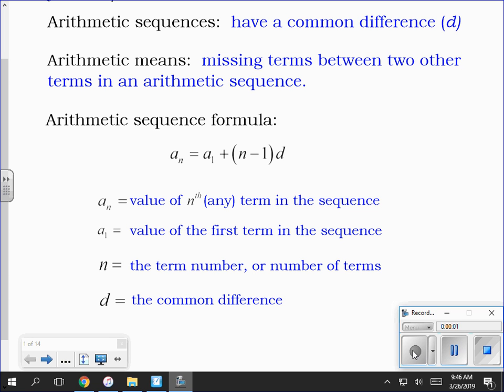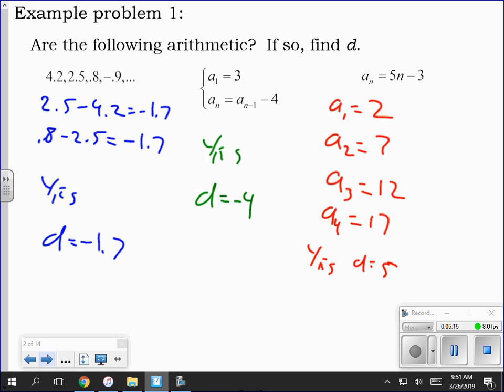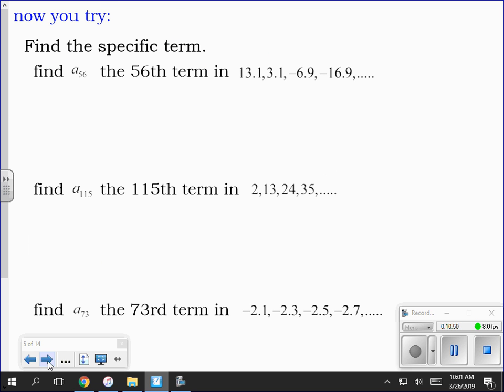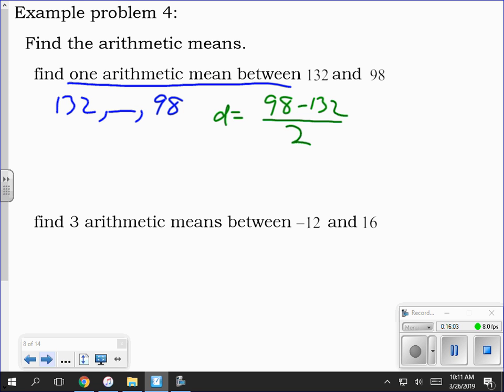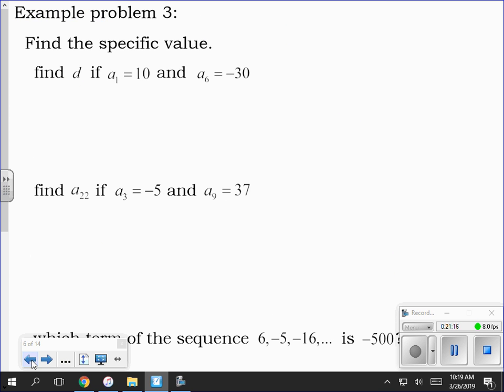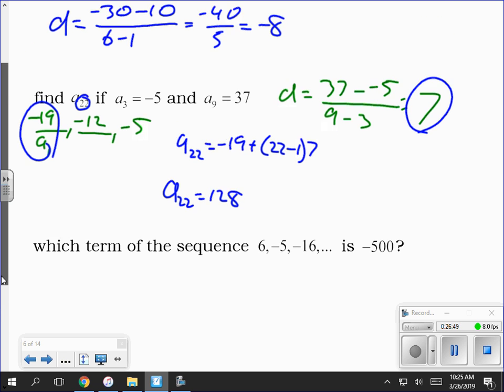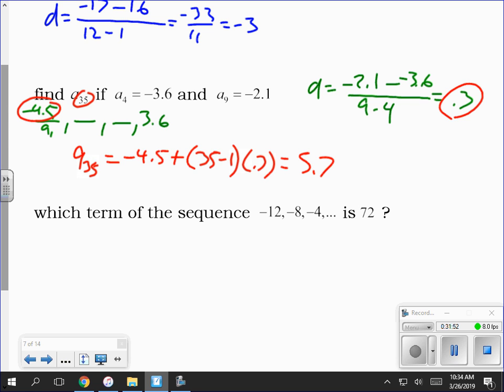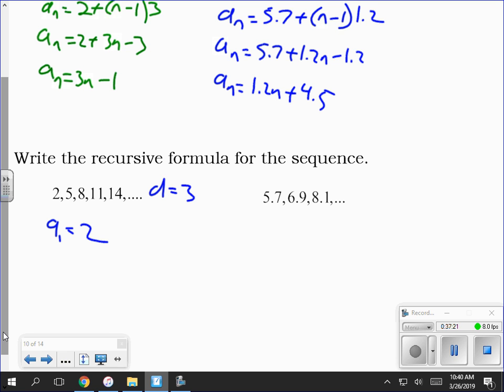Alg 2 9 2